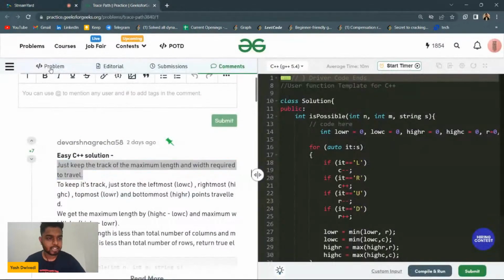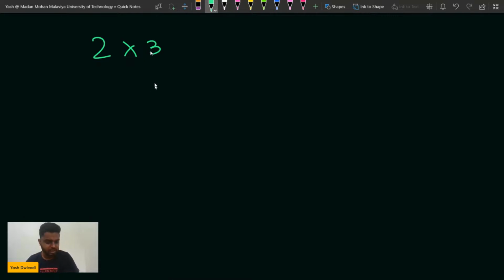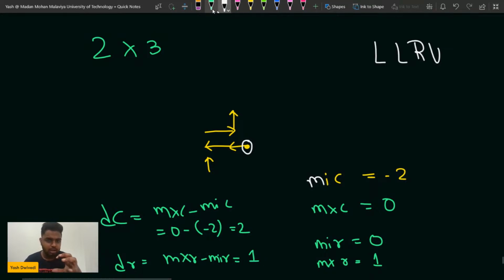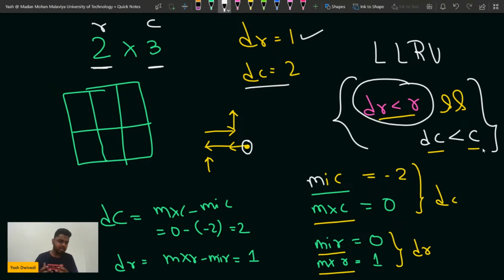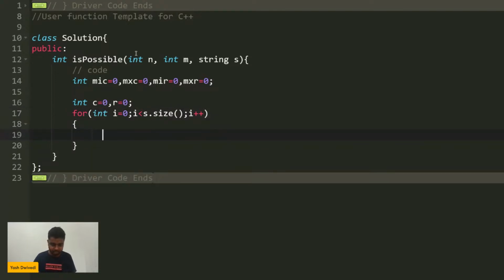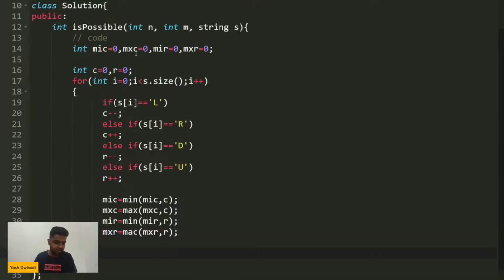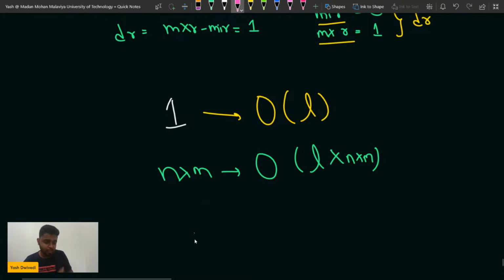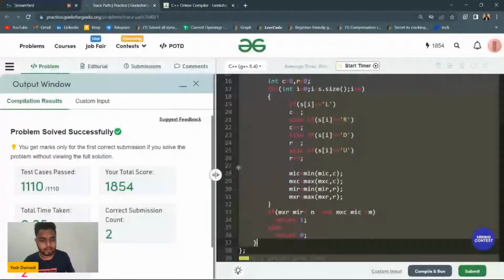Problem of The Day: 17/05/2023 | Trace Path | Yash Dwivedi